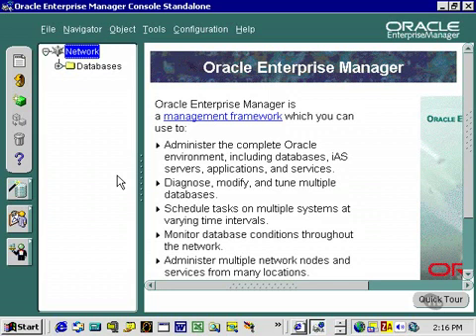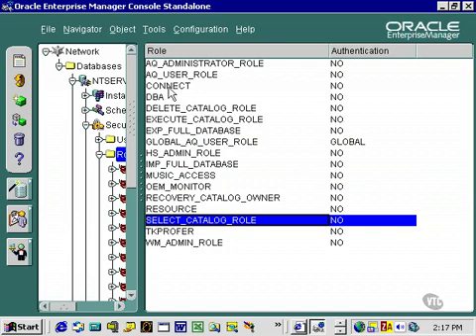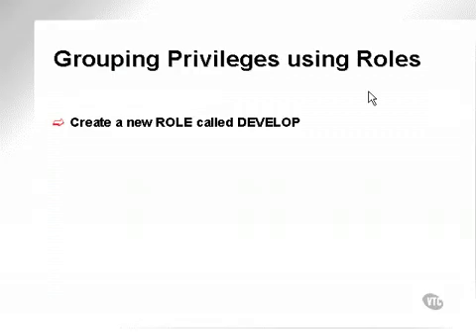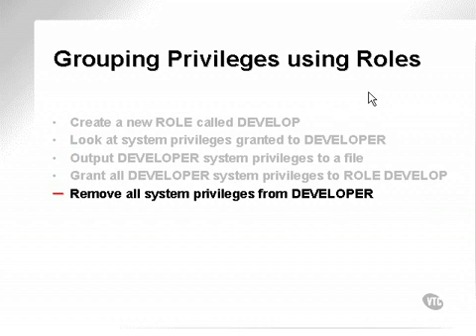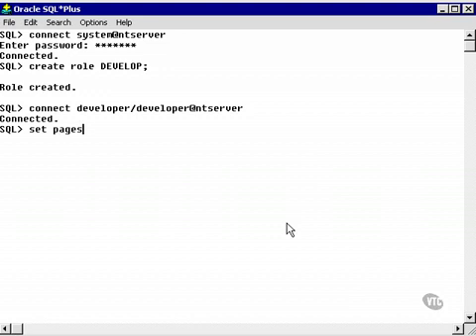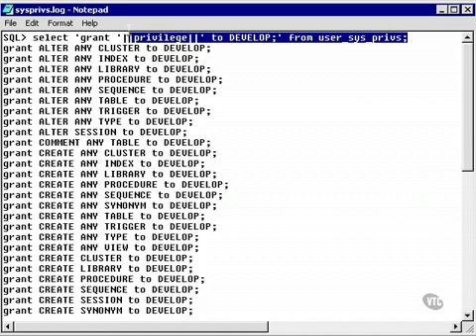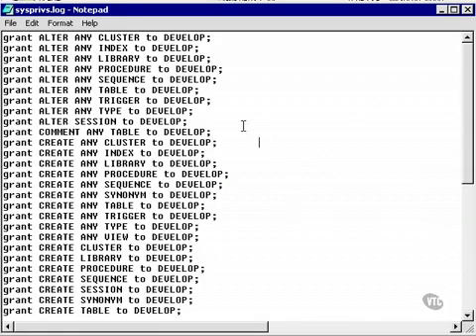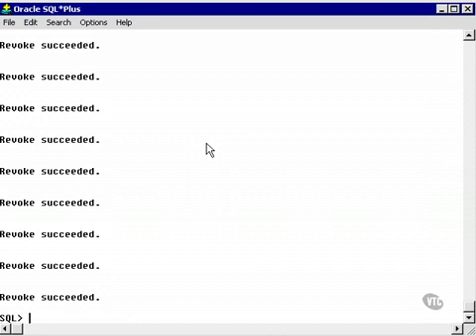learning oracle application developer 55 ‏ YouTube